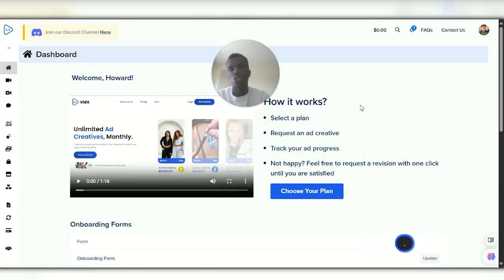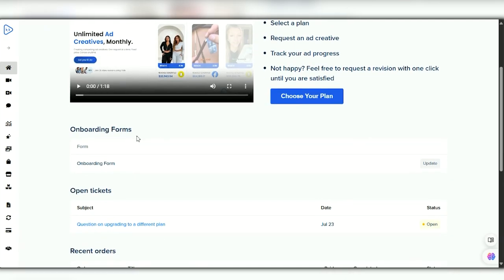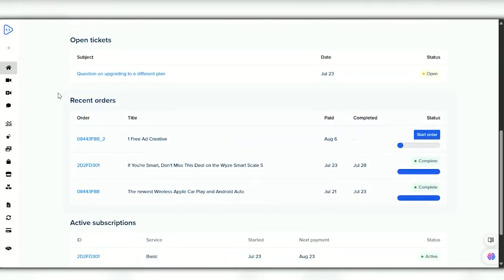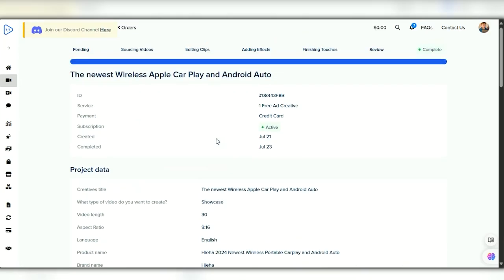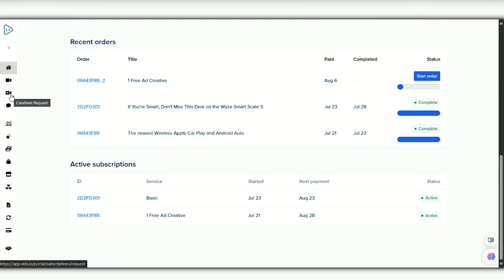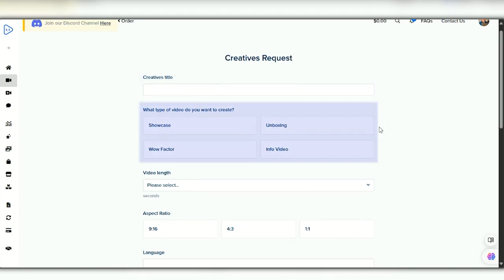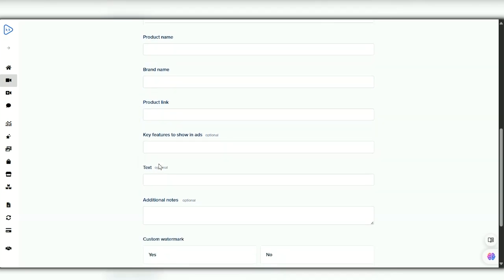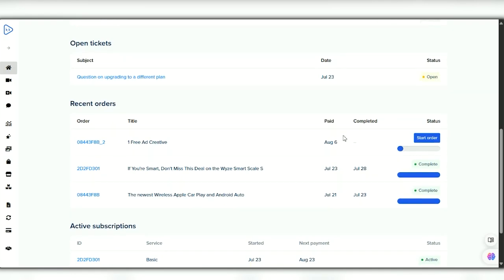How I Create My Dropshipping Ads With VidX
Make 100s Of High Converting Video Ads in Minutes.

I show you how to use Vidx to make video ads that actually convert and get sales.